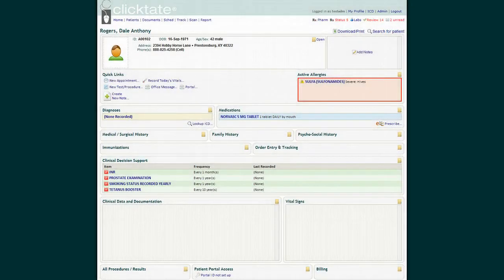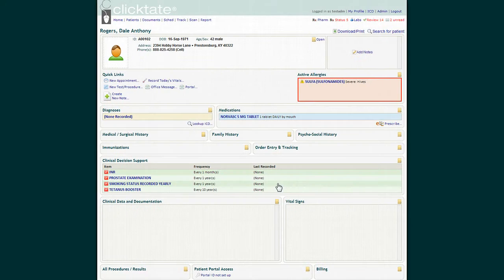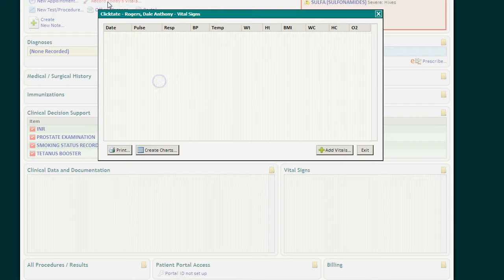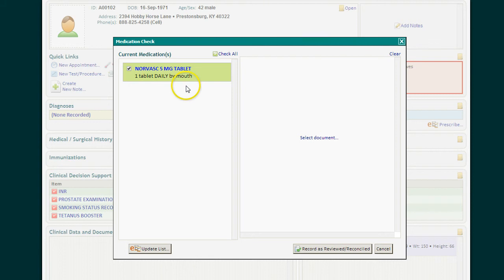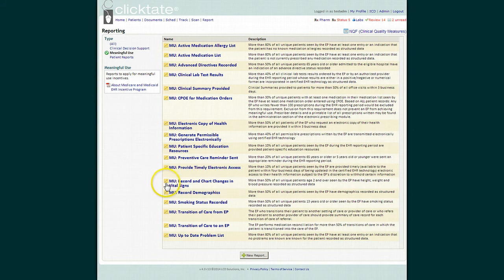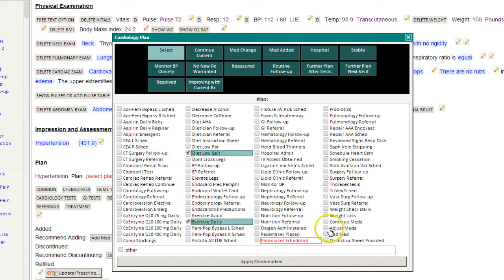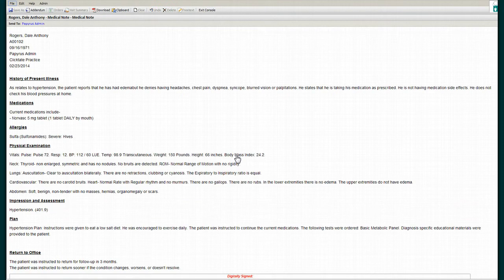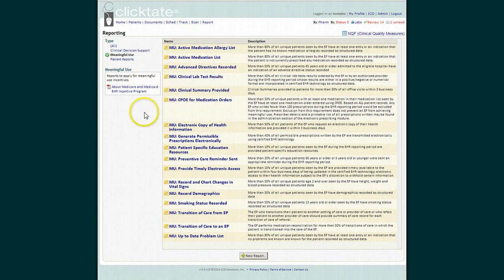Meeting Meaningful Use During the Office Visit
Outline of Suggested Workflow for Recording Meaningful Use Stage 1 Criteria During a Patient Visit